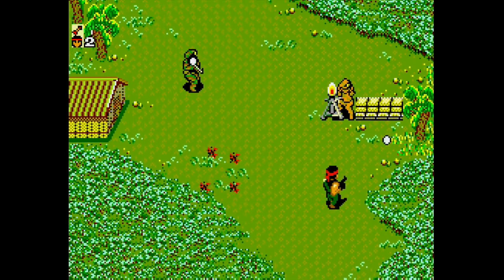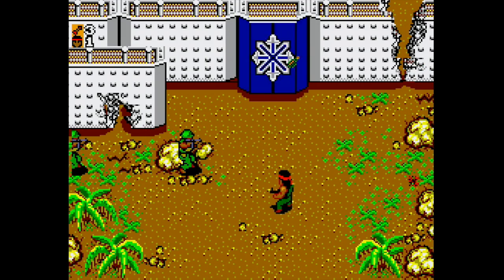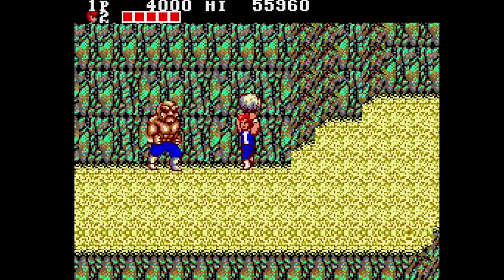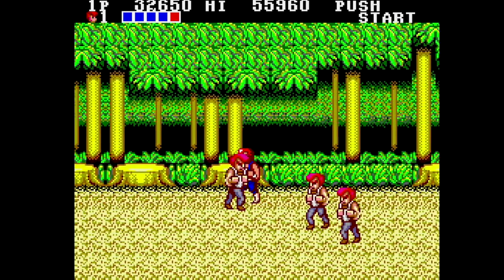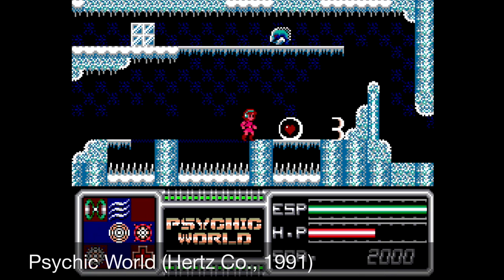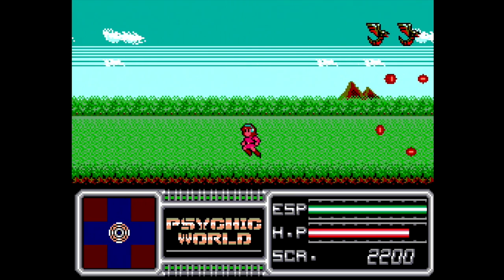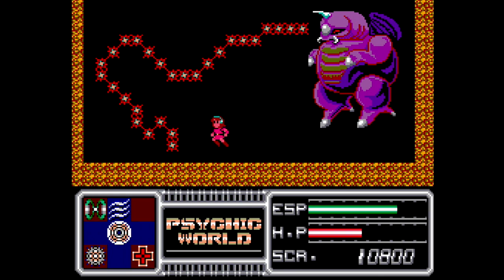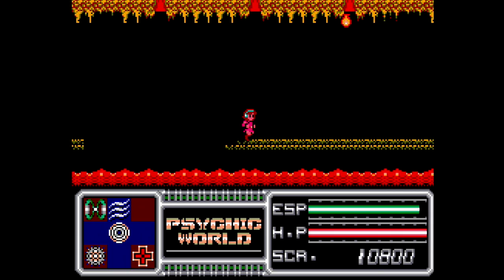Even More Good Master System Games - IMPLANTgames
On today's video I present Even More Good Master System Games, enjoy!